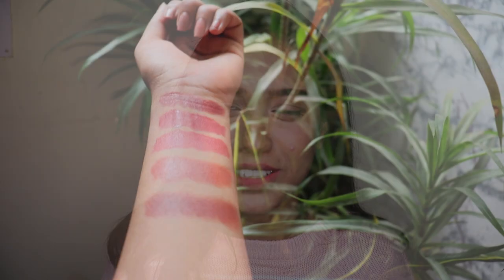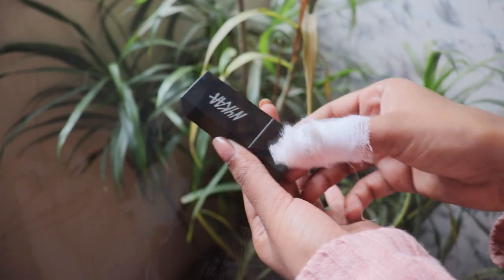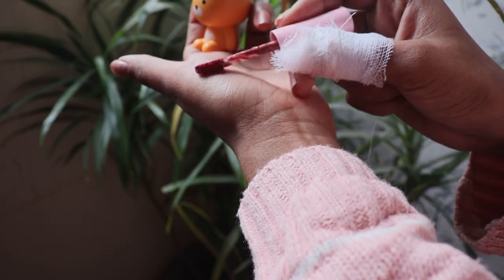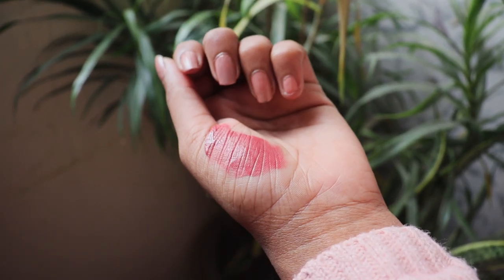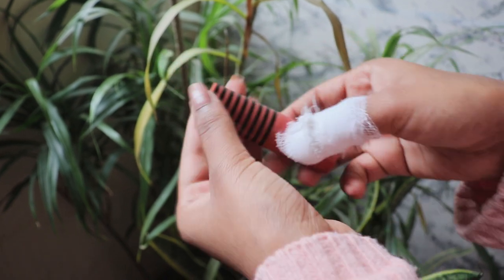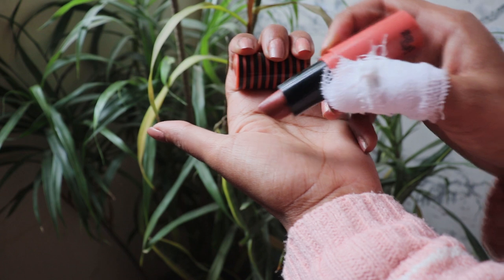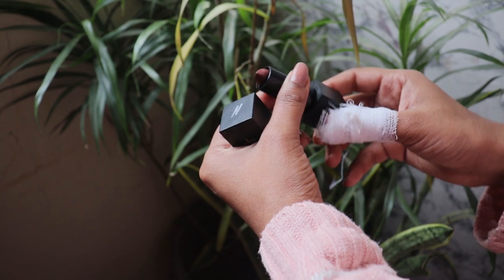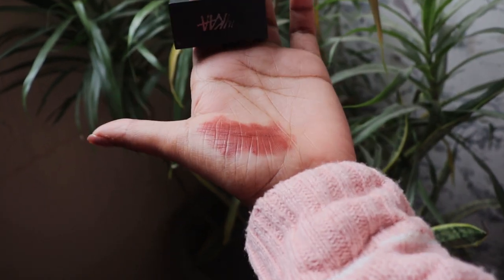Top 5 Nude Lipsticks For Tan/Deep/Brown Skin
Hey guys, in today's video I got my top 5 favourite nude lipsticks that look good on brown, deep, dusky, indian skintone but not only them it really suits every skintone but is brown girl friendly. I hope you enjoy this video, thank you for the constant support.

Product Details:
1) Nyka So Matte: Taupe Thrill Rs. 399

2) The Face Shop Club Ryan Velvet Lip Ting- Graceful Rose Rs. 1220

3) Nyx Lip Lingerie - Exotic Rs. 650

4) Nyka So Creme, Creamy Matte- Let is Snooz Rs. 299

5) Nyka So Matte- Caramel Margarita Rs. 399